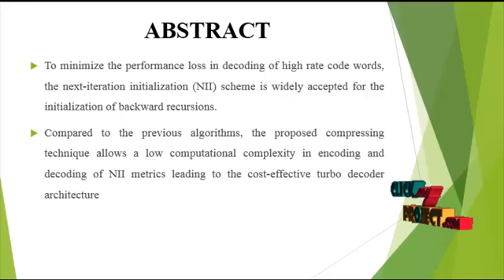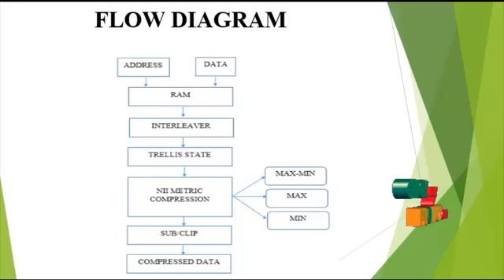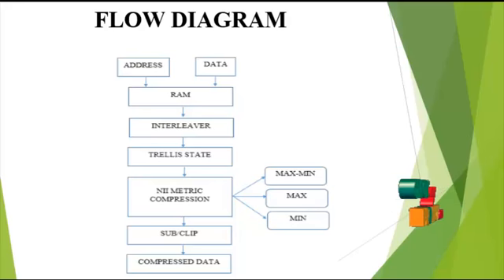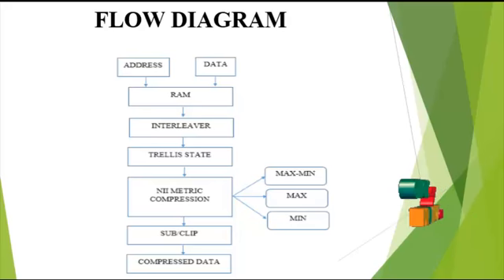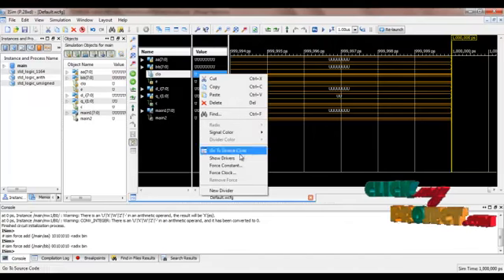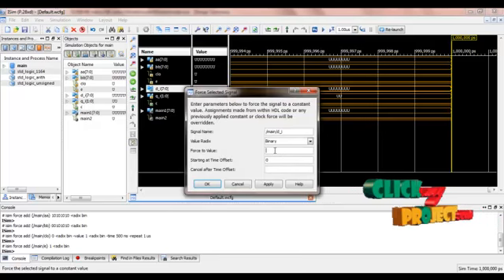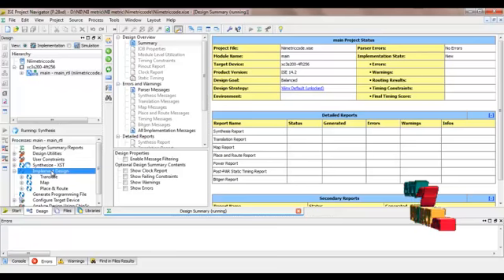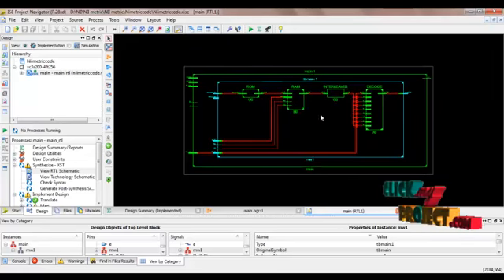Memory-Reduced Turbo Decoding Architecture | Final Year Projects 2016 - 2017